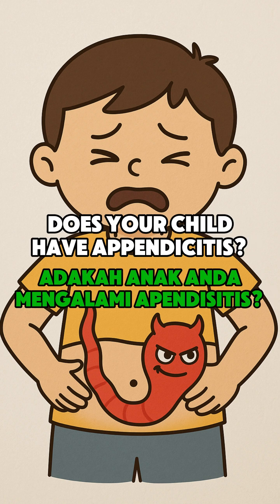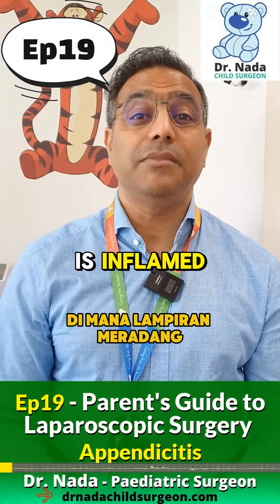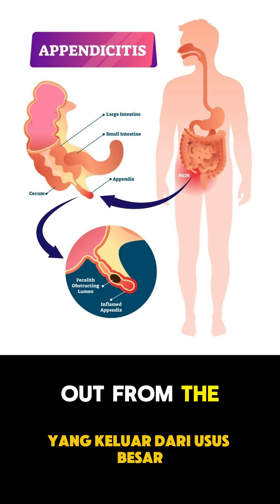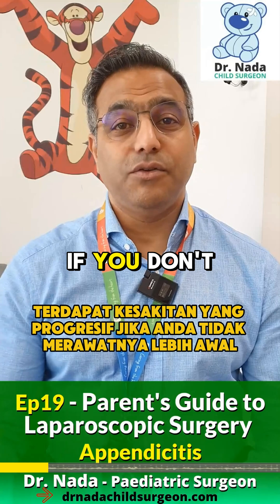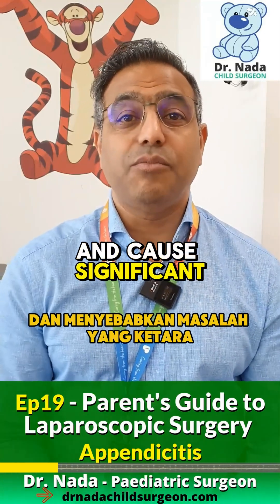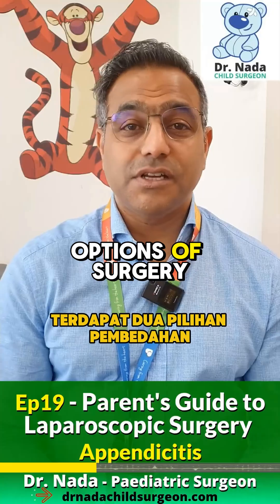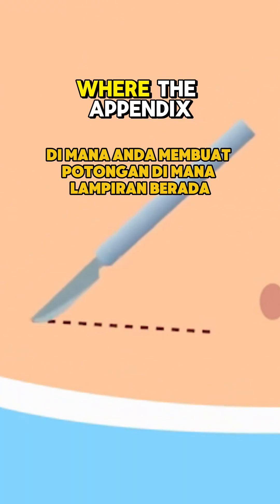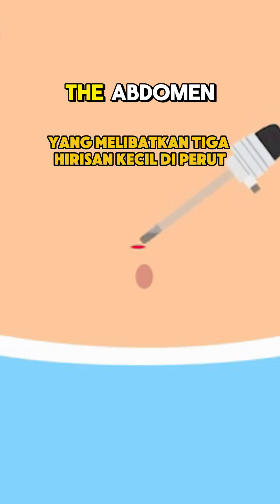Appendicitis in Children: Why Laparoscopic Surgery Is the Better Option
Appendicitis is a common but serious condition in children that requires urgent treatment. Choosing the right surgical approach can make a big difference in recovery time, pain, and overall outcomes.

In this video, Dr. Nada Sudhakaran explains:

- What appendicitis is and the warning signs to look out for

- Why surgery is the best treatment option for children

- The difference between open surgery and laparoscopic (keyhole) surgery

- How laparoscopic surgery offers faster recovery, less pain, and shorter hospital stays

- Why laparoscopy allows better visualisation and management of complications like perforation and pus

Hi, I’m 𝗗𝗿. 𝗡𝗮𝗱𝗮 𝗦𝘂𝗱𝗵𝗮𝗸𝗮𝗿𝗮𝗻, a paediatric surgeon specializing in minimally invasive laparoscopic / thoracoscopic (keyhole or MIS) surgery for children – a procedure that helps your child experience less pain, recover faster & gives you peace of mind.

I am based in Kuala Lumpur, Malaysia and operate out of Pantai Hospital KL & Assunta Hospital PJ.